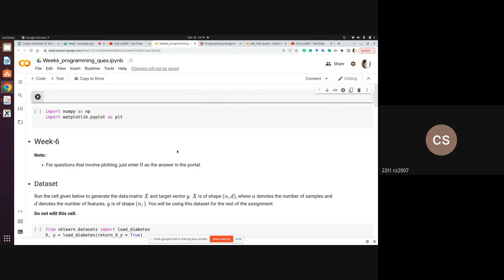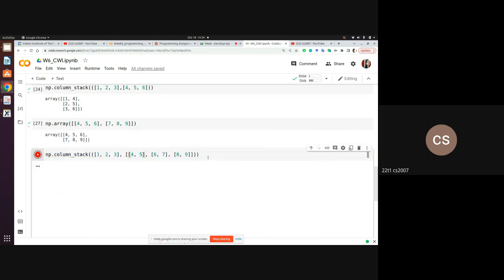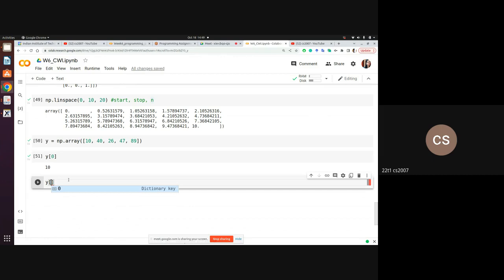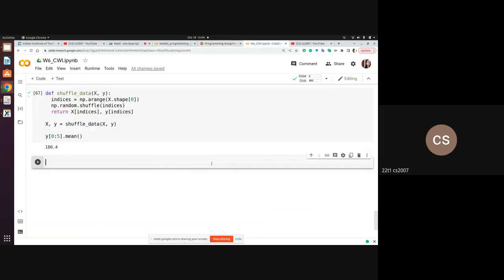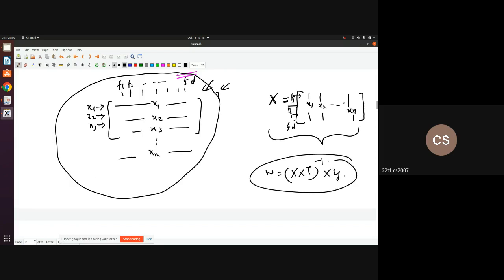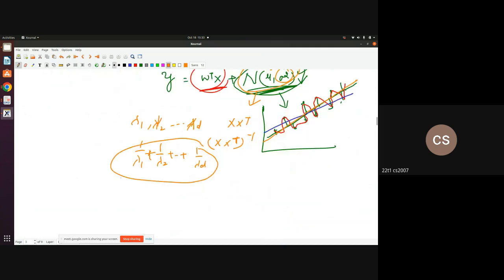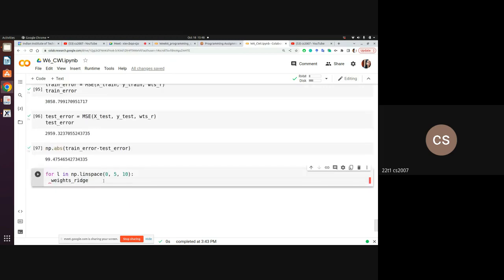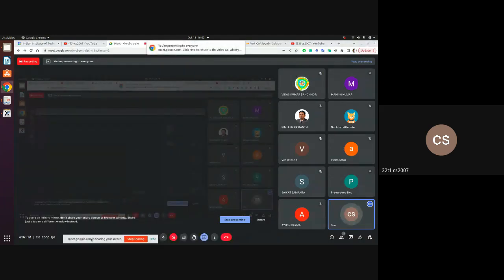Week 6 Live coding